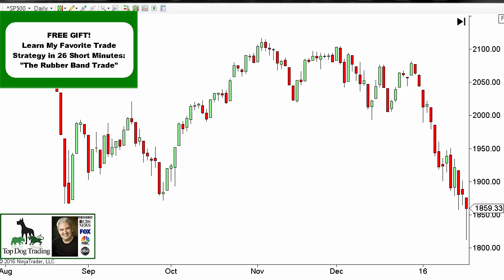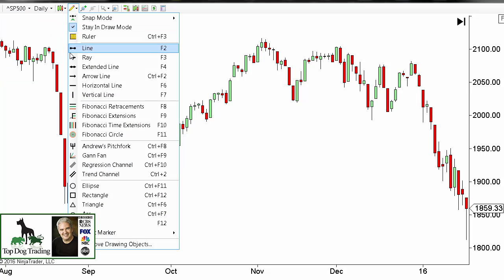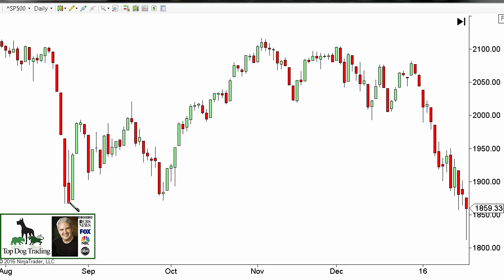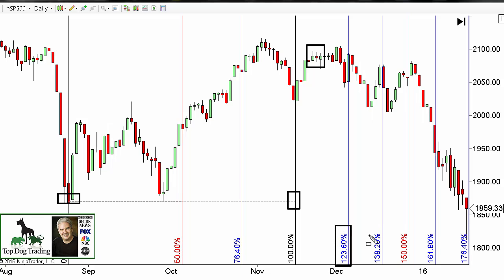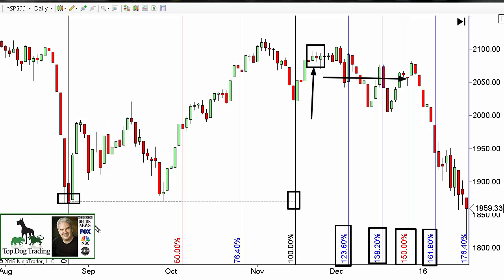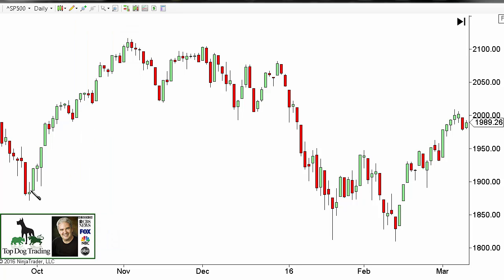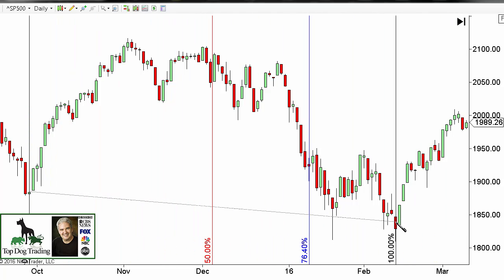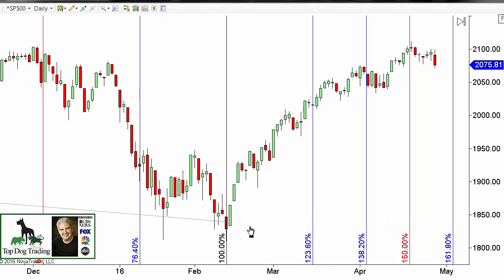Stock Market 2016 Timing Future Market Swings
Stock market 2016 requires that we project potential major swings for potential entries and exits. Trading the stock market in 2016 you'll need tools like this one to help you time your trades.